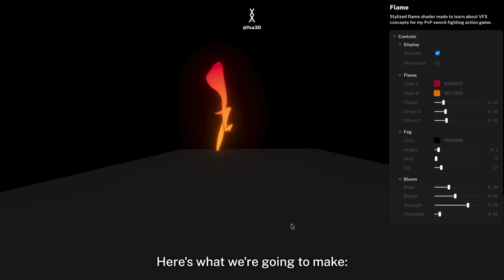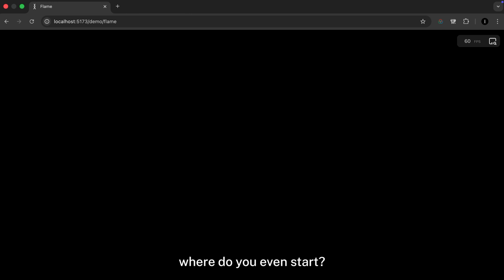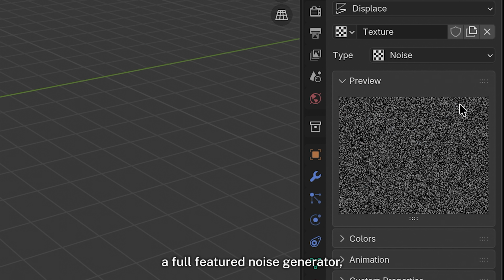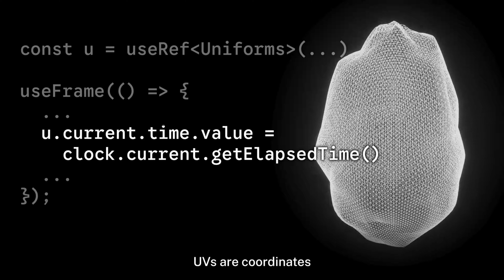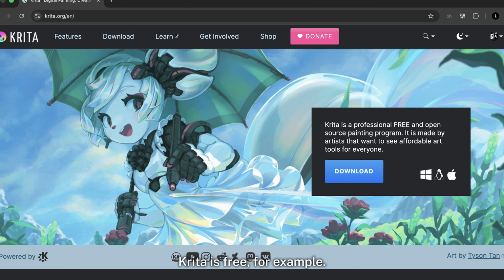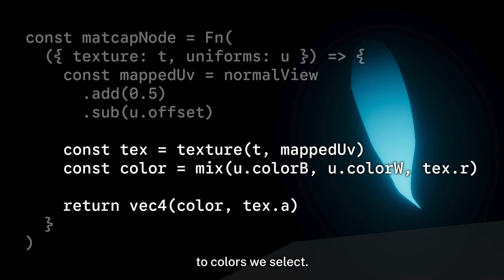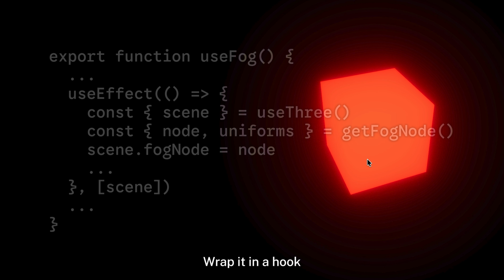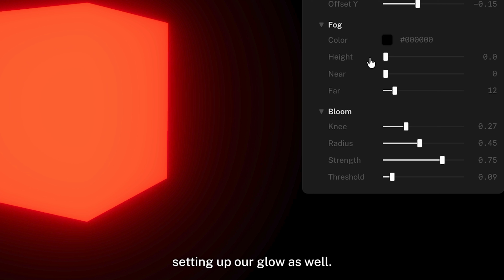Let's Code a Procedural Anime Flame Shader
I created a stylized fire shader using the WebGPU renderer from Three.js with TSL and React Three Fiber.

Timestamps
00:00 Introduction
00:57 Showcase
01:21 Building the Mesh
03:14 Animating the Mesh
03:58 Making a Texture
04:44 Visual Improvements
05:16 Fog Customization
05:54 Bloom Customization
06:38 Randomizing the Animation
07:03 Core VFX Principle
07:32 Adding Film Grain
07:52 Final output